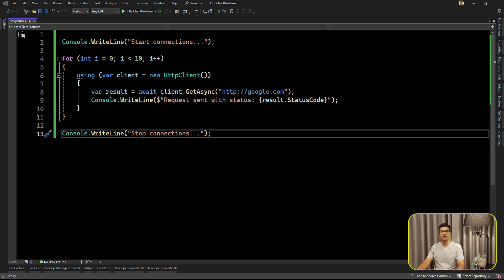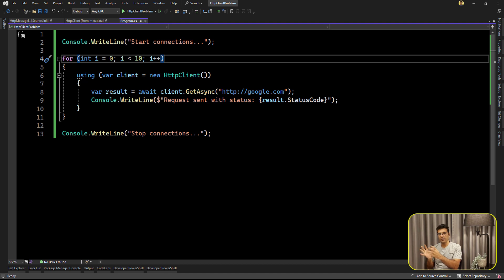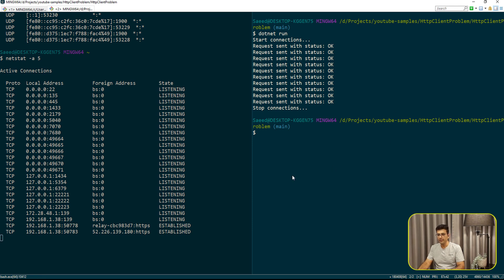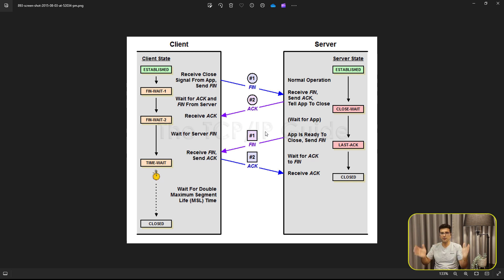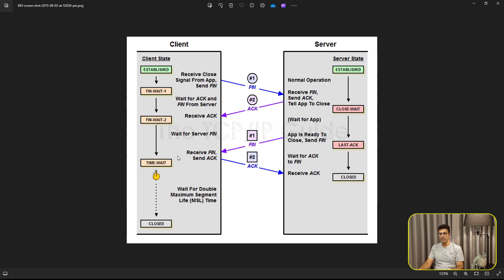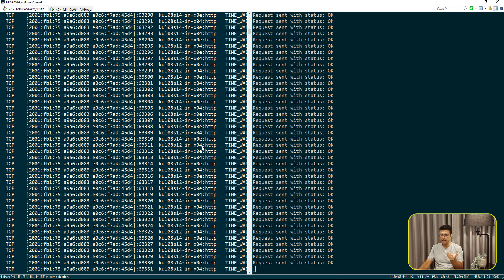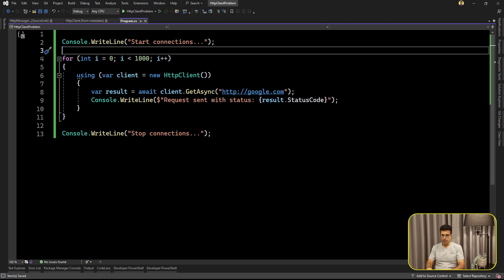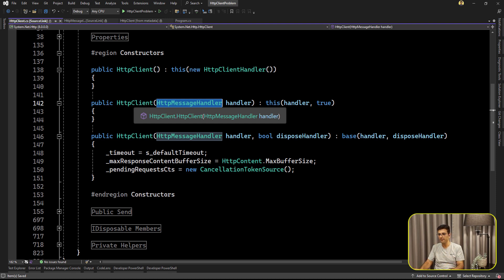🌶️ .NET: What is wrong with the HttpClient object?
Have you asked these questions:
Why instantiating HttpClient object can be dangerous for your application?
why do Microsoft docs say don't create HttpClient object every time?
It's all about TCP protocol standards!

In this video, I've tried to explain it in a simple way. So you can be sure after watching that, know well about the problem with HttpClient.

Moments:
00:00 - Intro
00:50 - Check the code base
01:10 - HttpClient object
03:47 - Run code and TCP logs
06:32 - TCP protocol and TIME_WAIT status
10:40 - Showing the actual issue of HttpClient
13:30 - How to solve